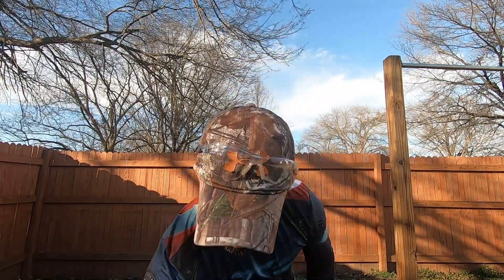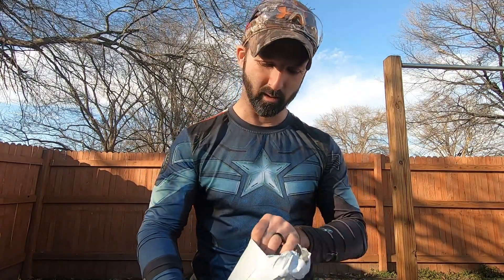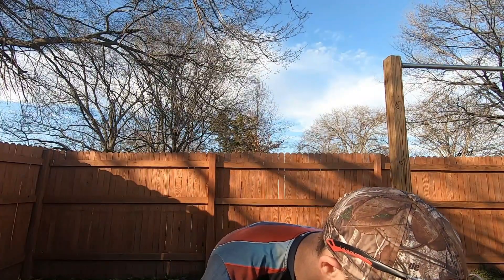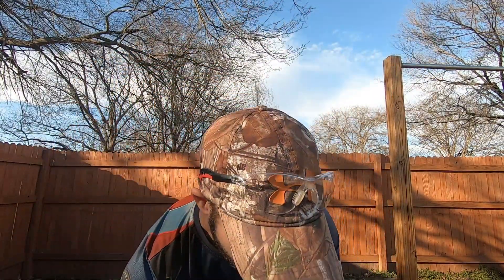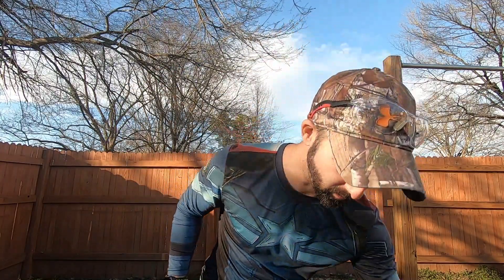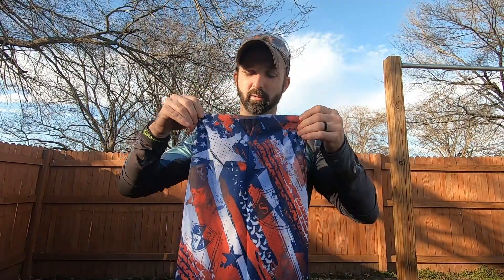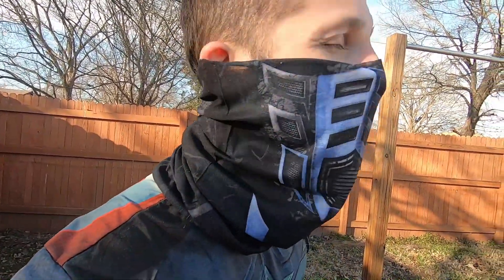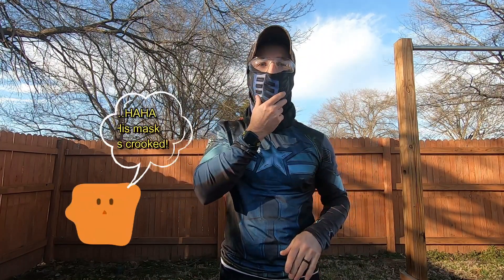SA CO Face Shield unboxing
These are face shields I bought from SA CO.   In this video I opened the package they sent to me in the mail and show them off.  I try one of them on.    Enjoy the video.  If you are interested in this product the link is below.